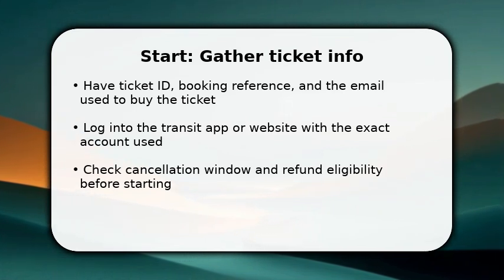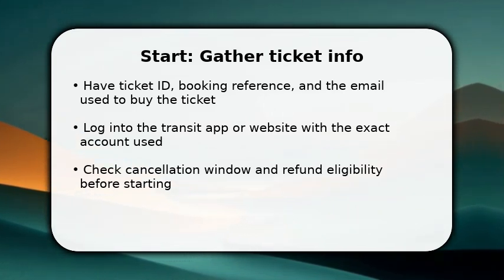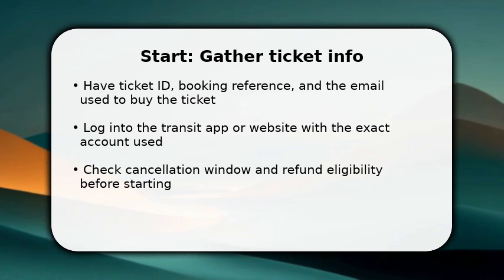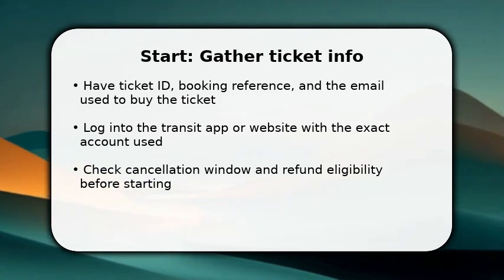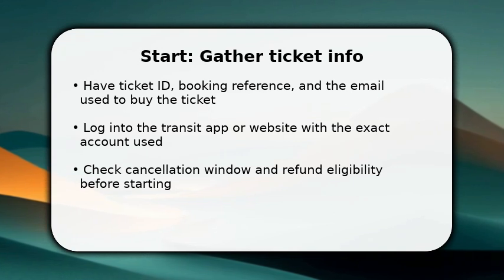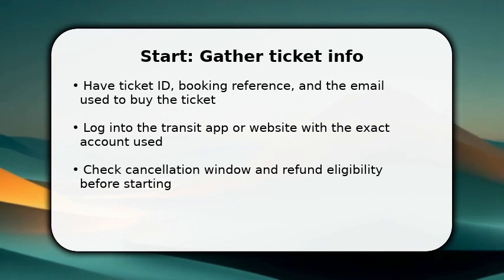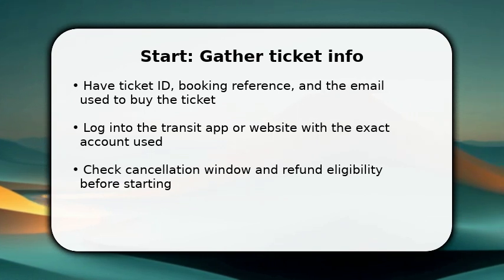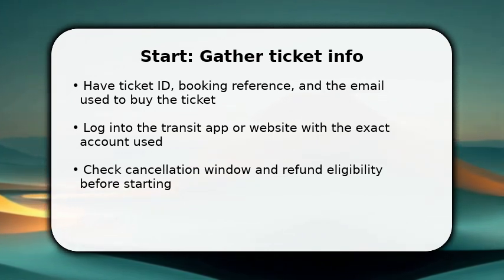How to Cancel Online Metro Ticket - Step by Step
Learn the quick and easy steps to cancel your online metro ticket. This video guide provides a clear walkthrough from start to finish, ensuring you can navigate through any issues with ease.